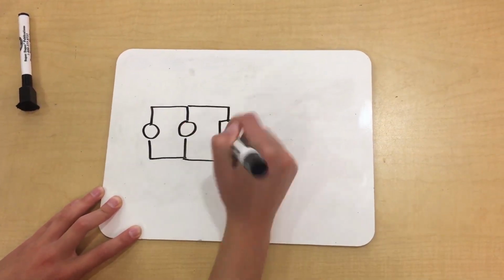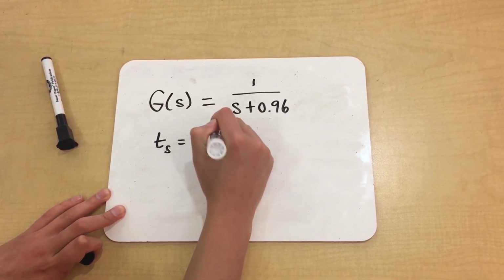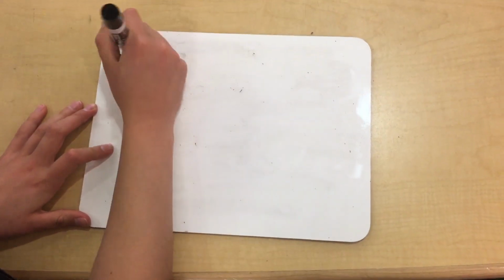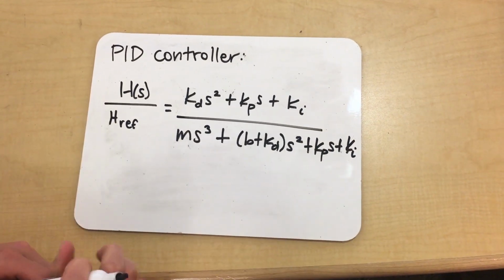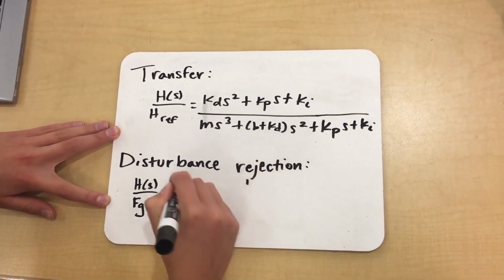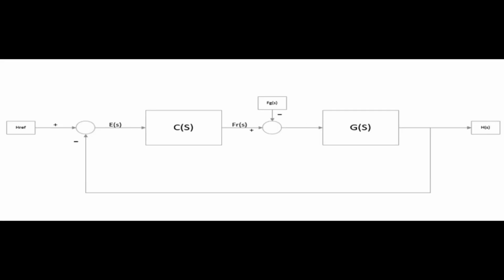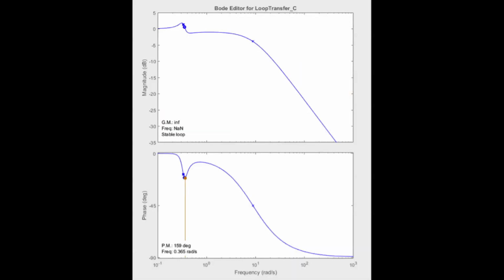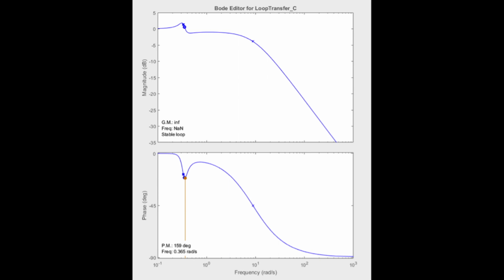Feedback and Control Systems - Quadcopter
Designing and modeling the flight of a quadcopter.